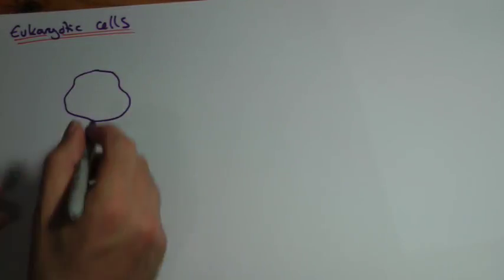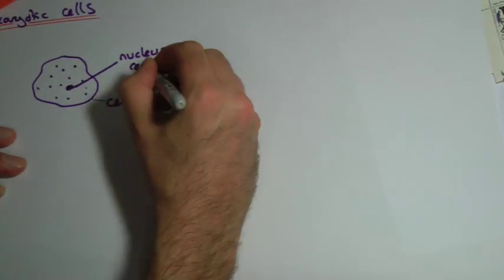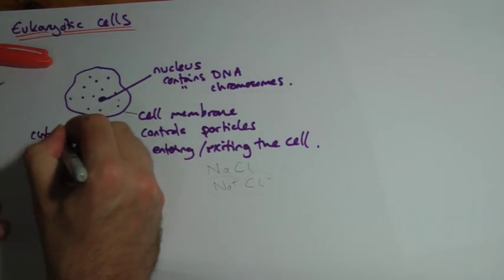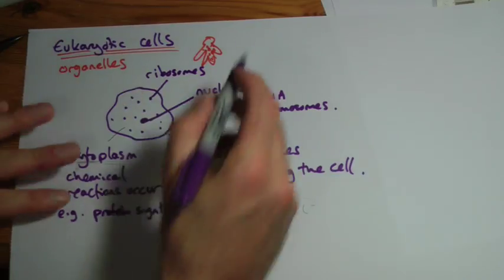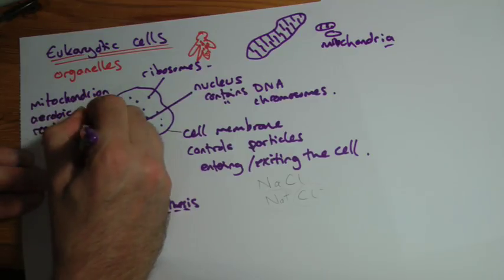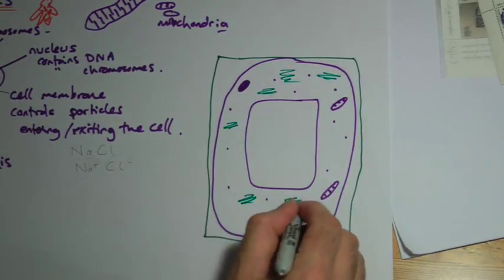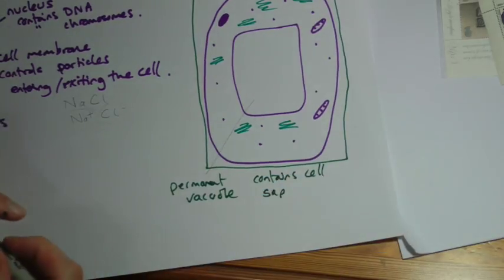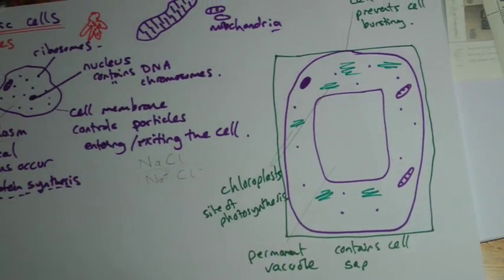GCSE Biology - Eukaryotic cells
Revision - eukaryotic cells